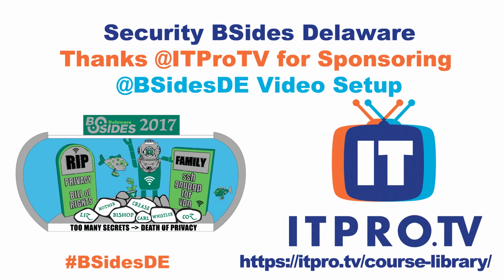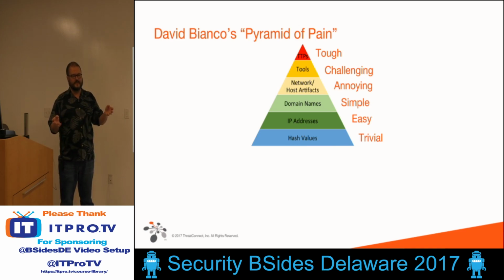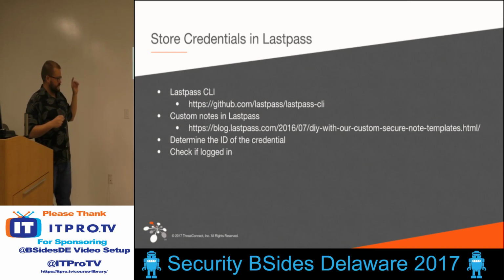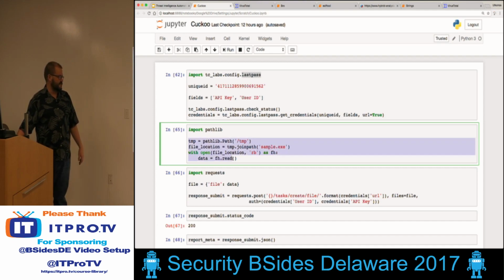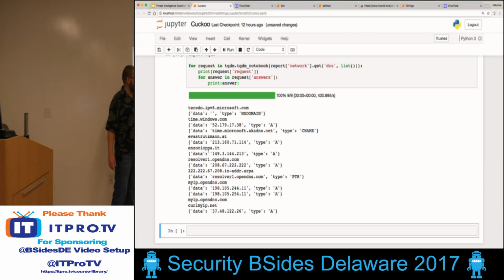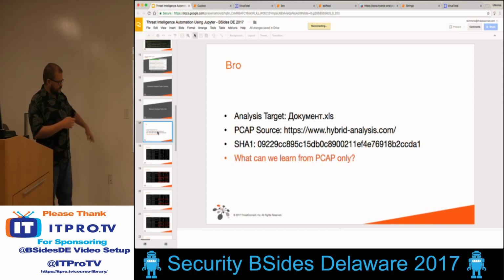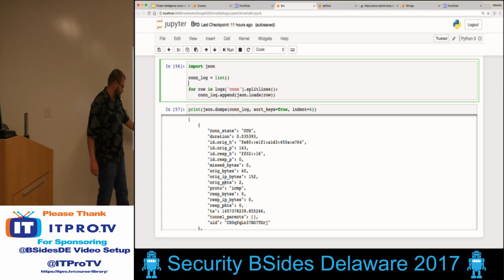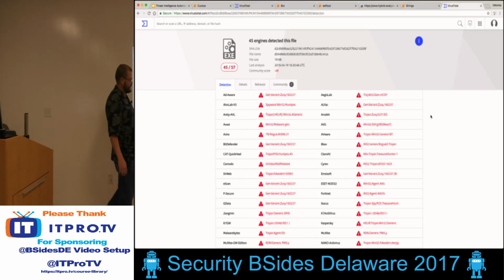Presenting Threat Intelligence Automation Using Jupyter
Presented by Robert Simmons